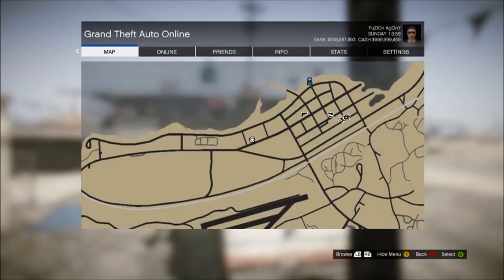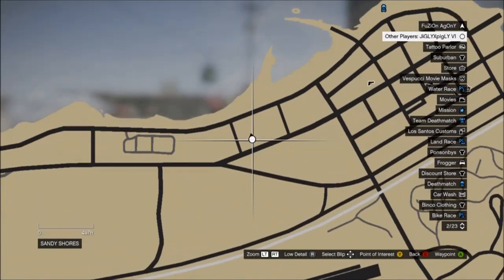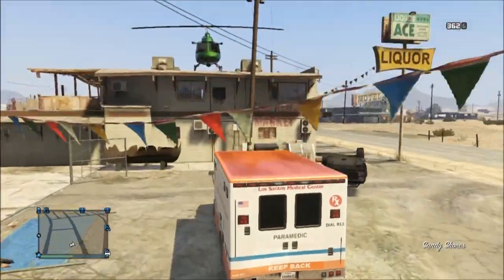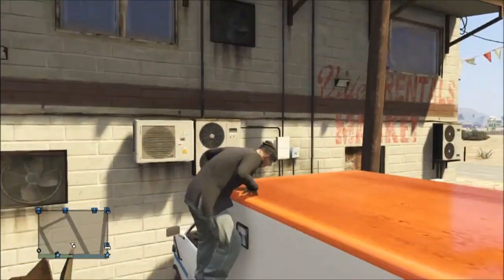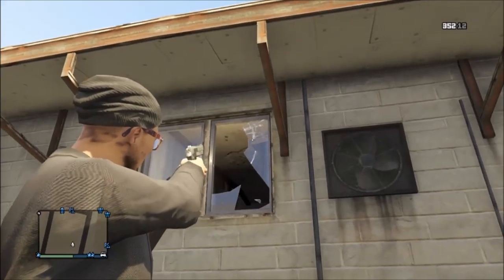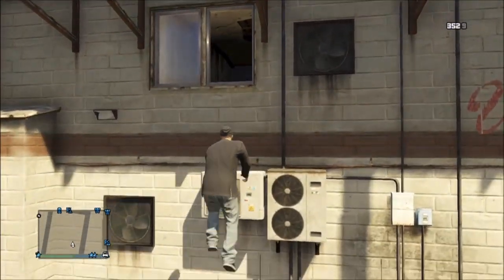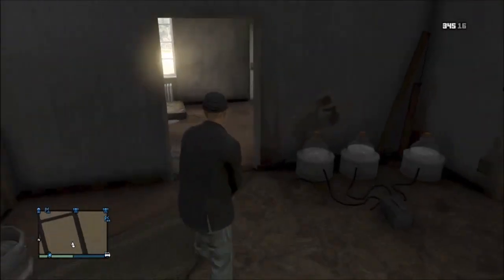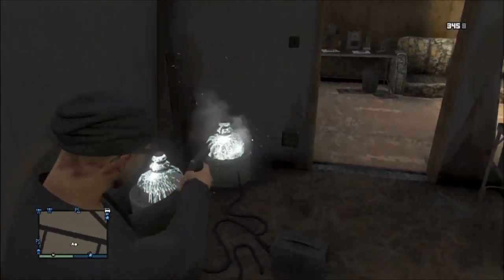Grand Theft Auto 5 Secrets - How to Get In The Meth Lab Online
Songs:
Paul Atrocity - We Going On (Original mix)
OVERWERK - 1230